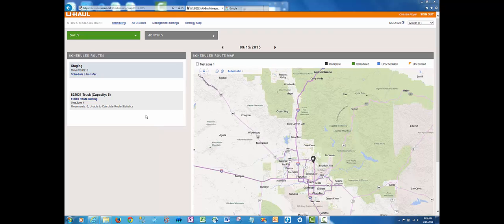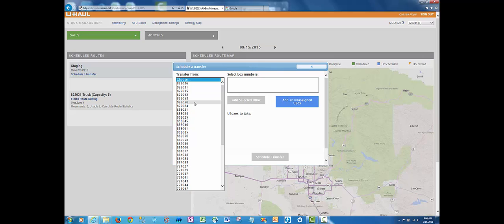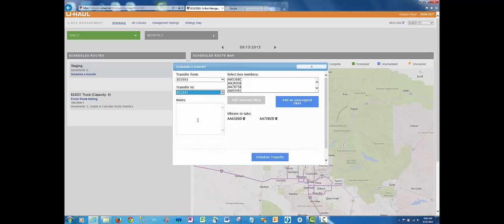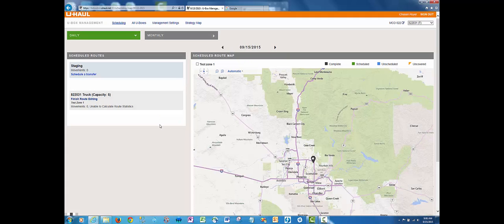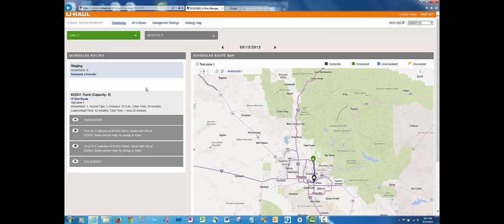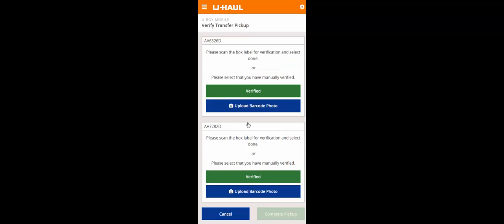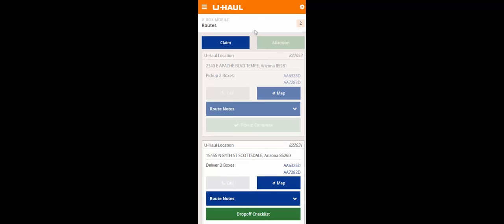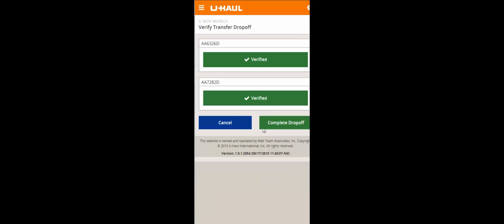U-Box Management Tool - U-Box transfer distribution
This how-to video will demonstrate how to schedule a transfer of U-Box container(s) for local distribution using your CCR.  It will also demonstrate how to process these transfers from U-Box mobile as a CCR.